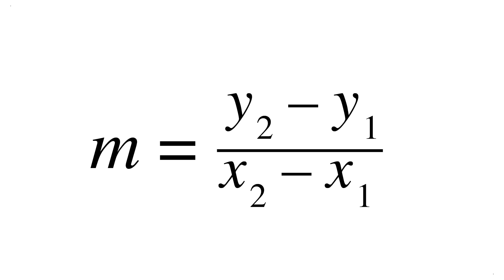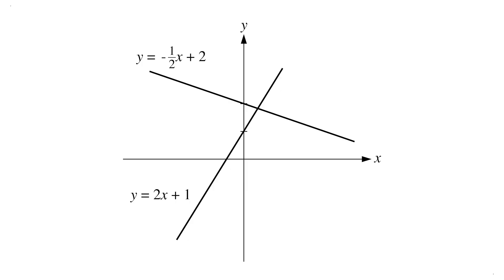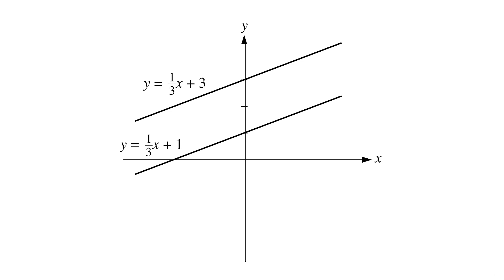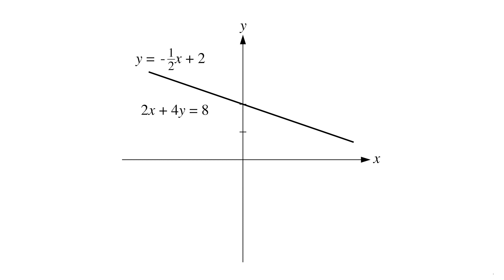SAT Math — The Five Minute Version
Am I crazy, or did the SAT give us a Math section that is... actually kind of easy? Since 75% of SAT Math focuses on just three topics, I think it really is easy. This video highlights one of those three topics, the equation of a line and EVERYTHING you—and the SAT—can do with it.

Ted Dorsey (aka Tutor Ted) has been tutoring students for the SAT and ACT since 2000. The business he founded, Tutor Ted, provides one-on-one test prep tutoring and publishes test prep books and online courses aimed at improving students' test scores. Ted himself scored perfectly on the SAT, ACT, and Subject Tests in Literature and Math Level 2. He and his tutors have helped thousands of students achieve their best results on the SAT and ACT.